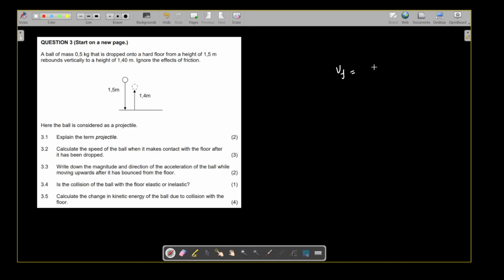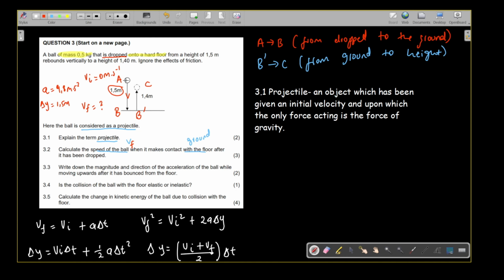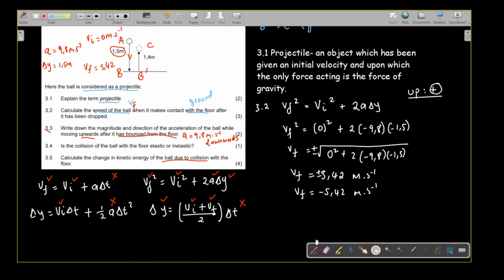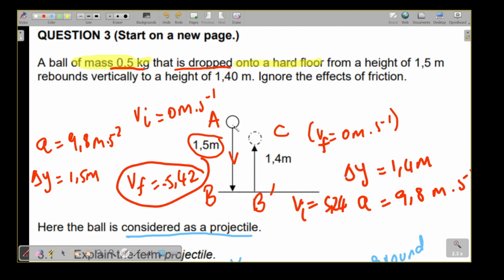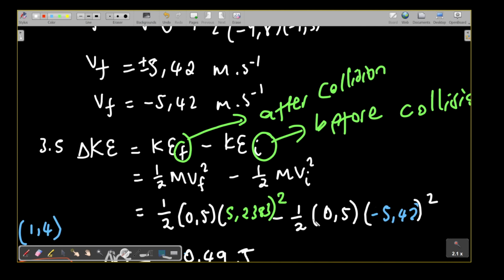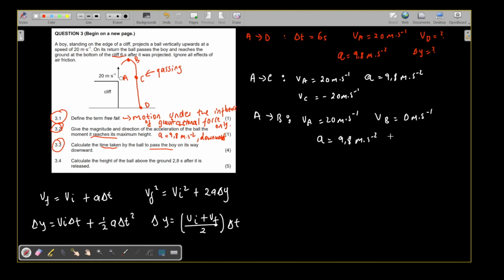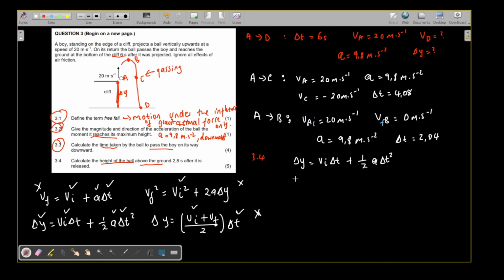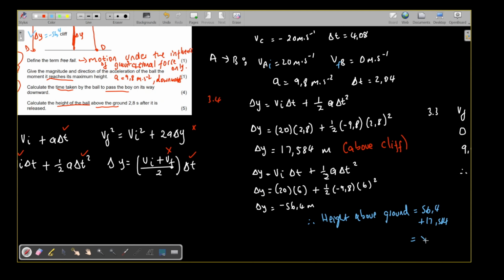Vertical Projectile Motion 1 | Matric 2 0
Welcome to Prince Maths and Science Tutorials! 🎓 In this video, we dive deep into  Projectile motion, breaking down key concepts, formulas, and examples to help you master this topic. Whether you're a high school or college student, this lesson will make learning projectile motion easier and more enjoyable!